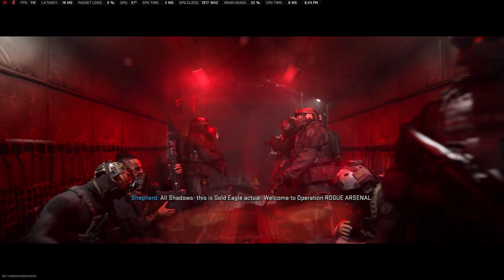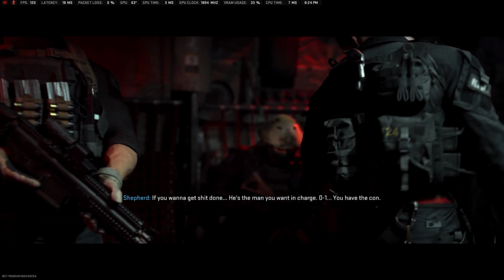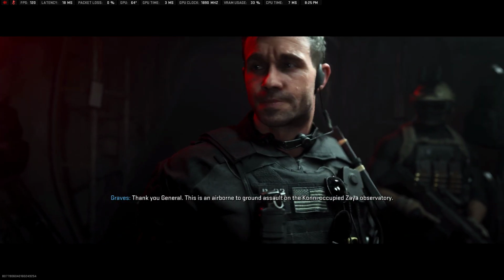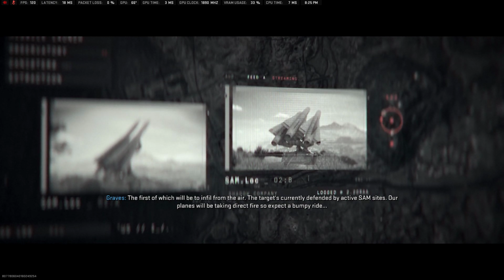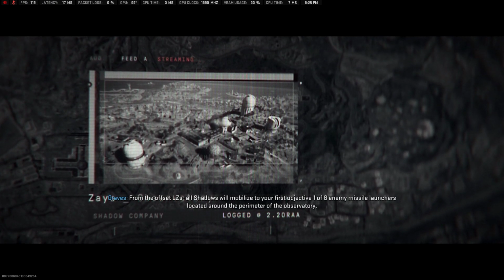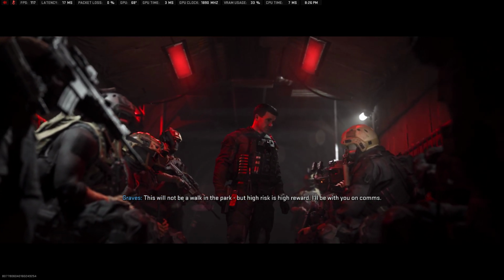COD Warzone: MW3 2023 REVEAL EVENT! (2nd Gameplay Video) | Shadow Siege | No Commentary Gameplay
Recorded on: Aug 17, 2023